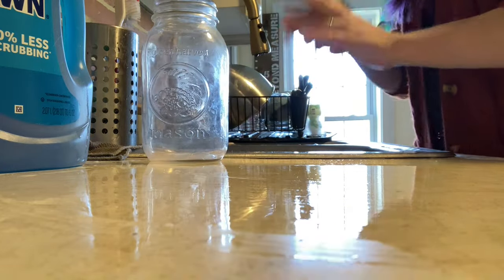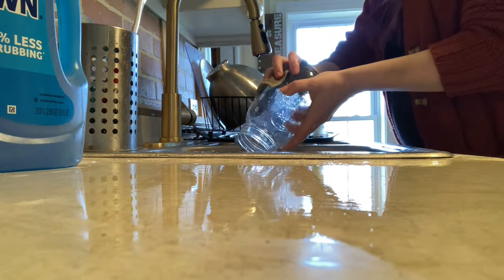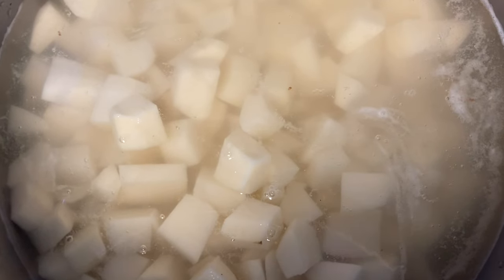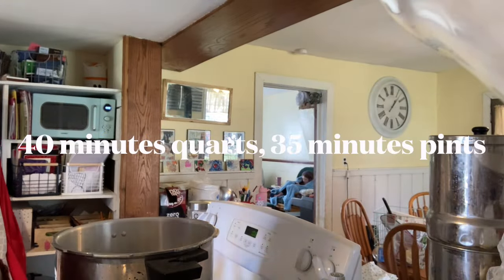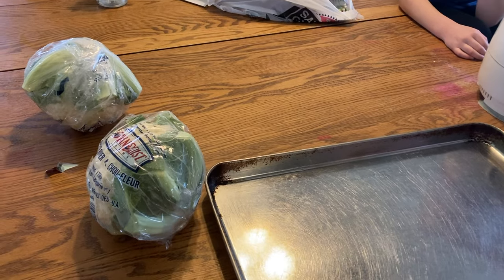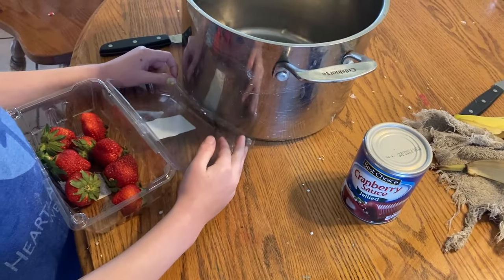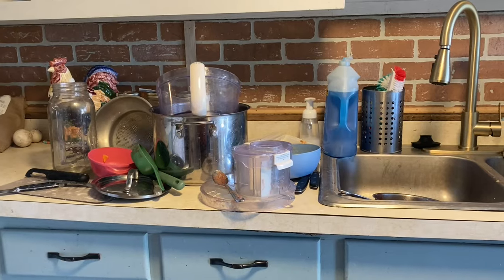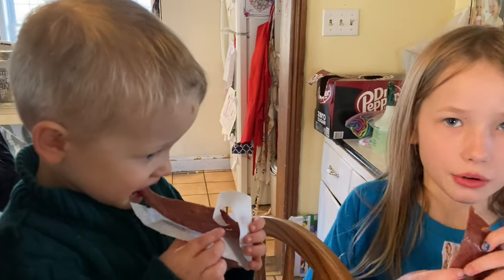DITL Putting Up Lots Of Food | Dehydrating, Freezing, and Canning!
Today we’re making fruit leather, cauliflower rice, and canning potatoes!

Washable Dish Scrubbers

Presto Dehydrator
Fruit Leather Trays

Presto Pressure Canner
*this canner is approved for glass top stoves!*

GET CONNECTED

Our Wish List: